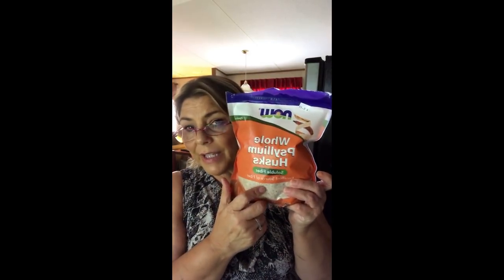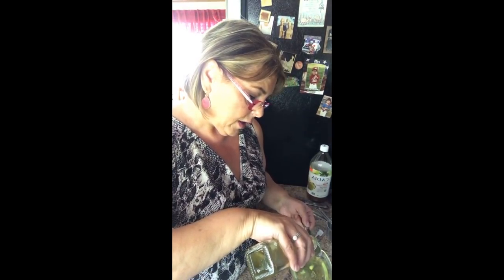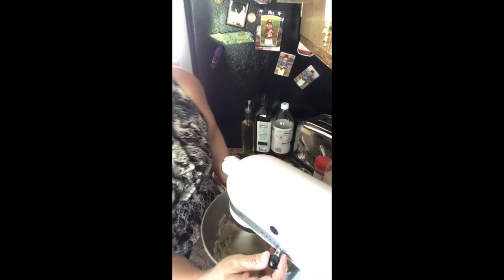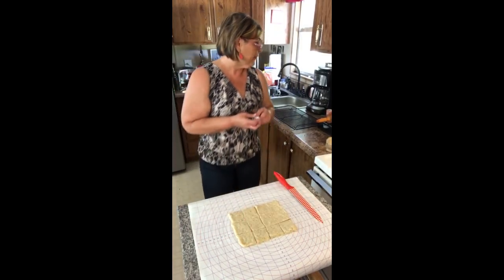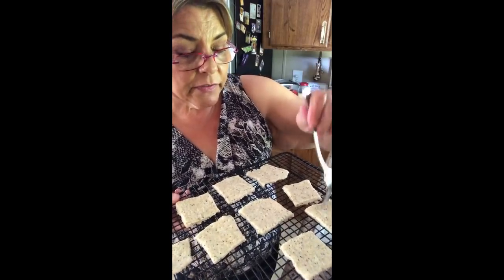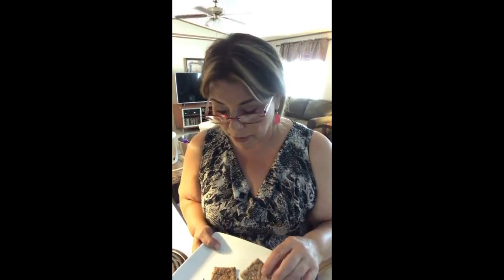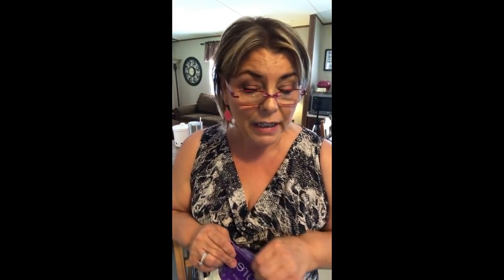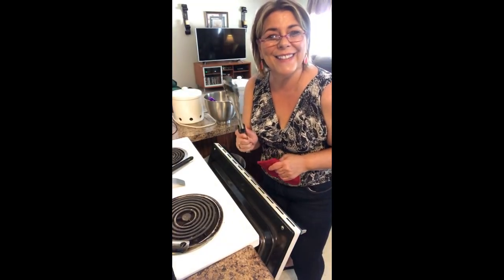🎉🎊🎉 Real Crunchy Keto Crackers Recipe 🎊🎉🎊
Twice Baked Garlic & Herb Keto Crackers by Keto For Real Life People
Ingredients
1 1/4 c almond flour
5 tablespoons whole psyllium husk
1 tablespoon nutritional yeast
1 teaspoon sea salt
1 1/2 tablespoons McCormick all purpose Seasoning Himalayan Pink Salt, Black Pepper, and Garlic o
1 tablespoon onion powder
1/2 tsp xanthan gum
Three egg whites
2 teaspoons apple cider vinegar
4 tablespoons oil
1 cup boiling water minus 4 tablespoons
Mix dry ingredients together until blended. Add water and mix until incorporated, add rest of wet ingredients. Mix thoroughly about 1-2 minutes. Divide dough into fourths. Roll dough between two sheets of parchment paper to 1/8 inch thickness, using knife or cutter cut into desired shape. Sprinkle with garlic & herb seasoning. Dock dough well with fork and place on wire baking rack that has been sprayed with nonstick spray, bake at 450 degrees for 12-15 minutes turn oven temperature down to 250. Allow crackers to cool and place back in oven until crisp.

Thanks to my Patrons who support Keto For Real Life People:
Molly Brown
Jane Snodgrass
Diana Phillips
Carol R Medders
Blossom Kawahara